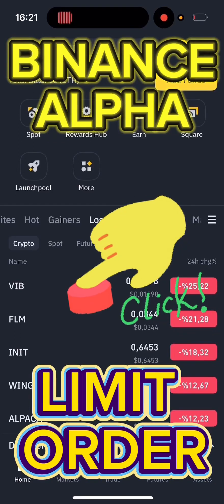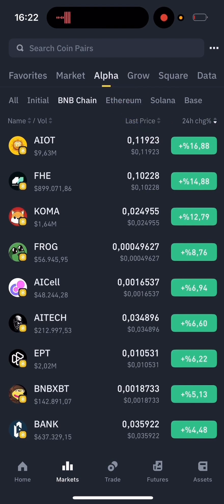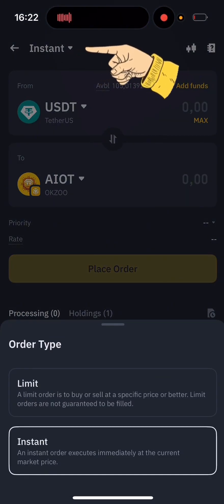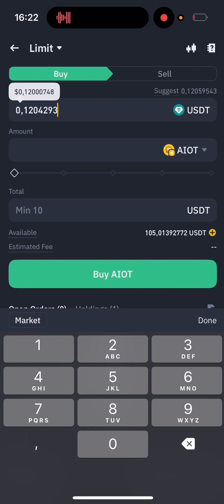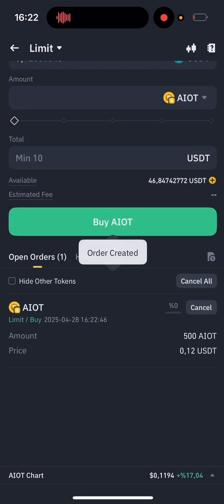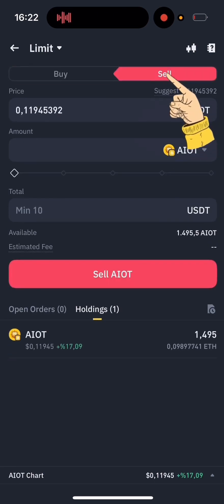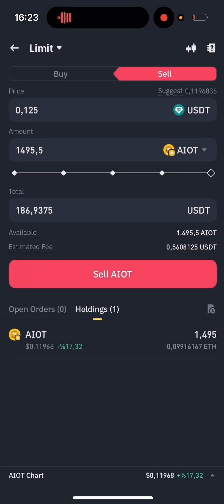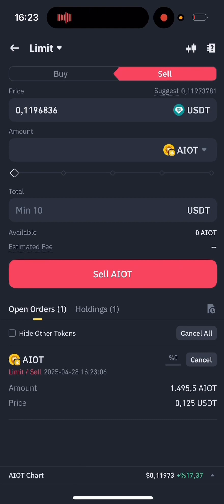NEW! Limit Orders on Binance Alpha - Trade Smarter, Not Harder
Learn how to set up Limit Orders on Binance Alpha to buy and sell tokens automatically at your target prices. Trade effortlessly while earning more Alpha points!